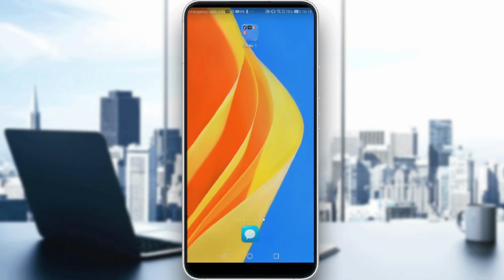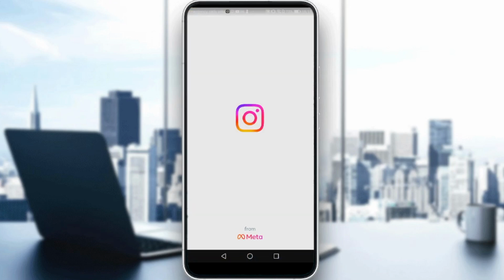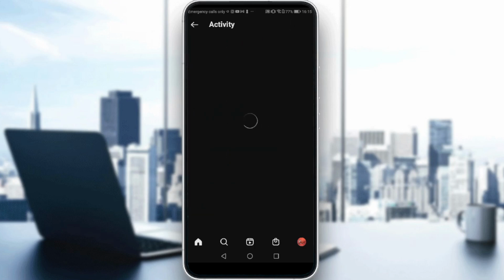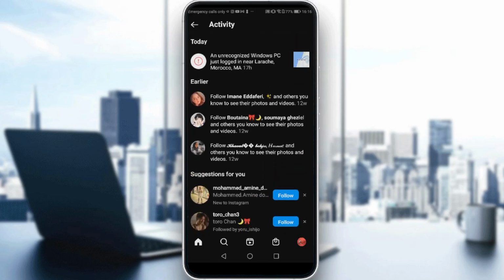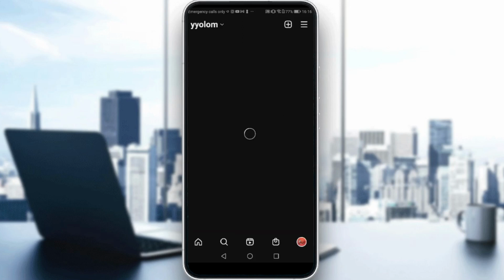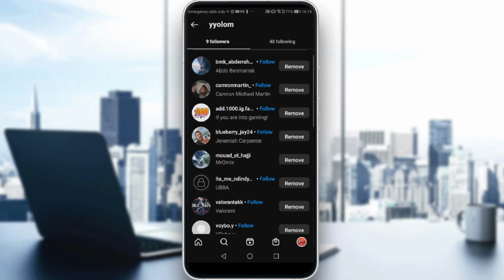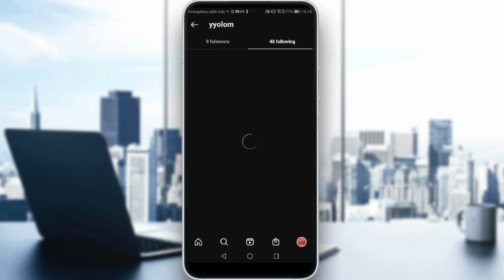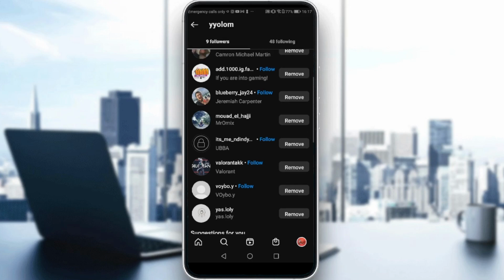How To Know If Someone Unfollowed You On Instagram Tutorial